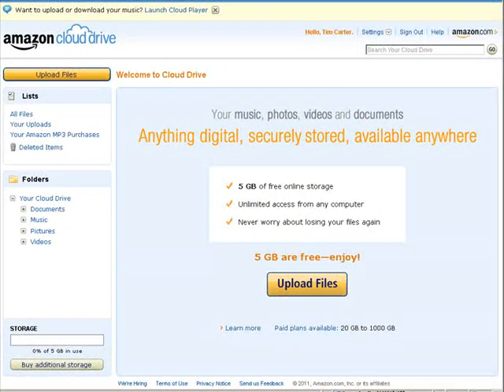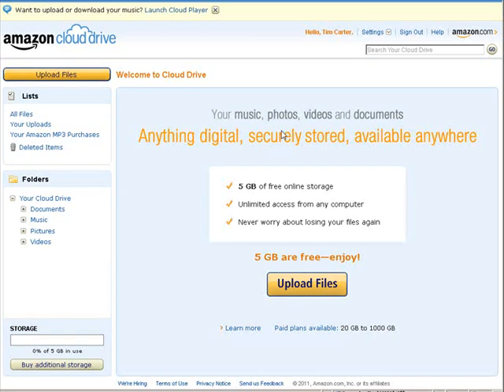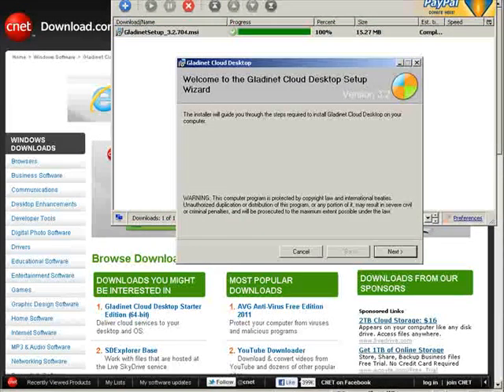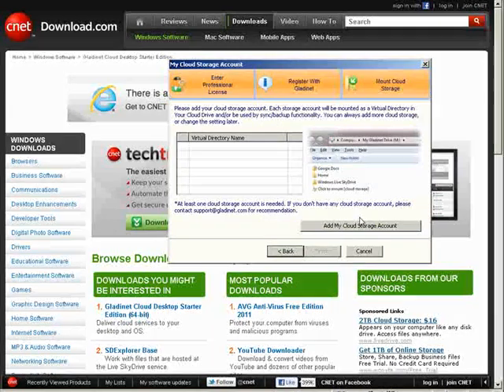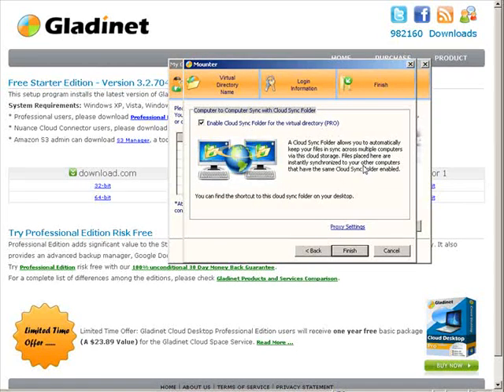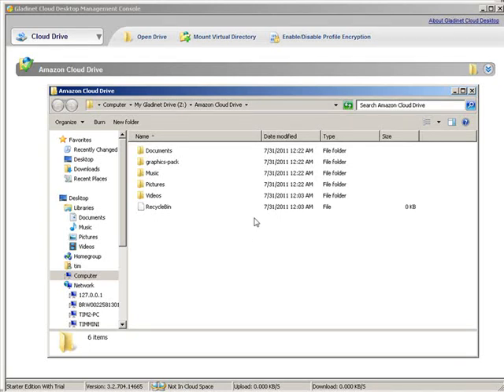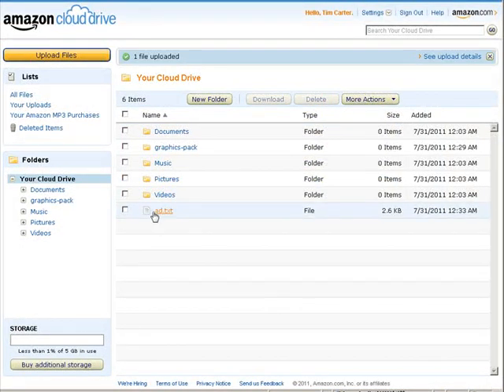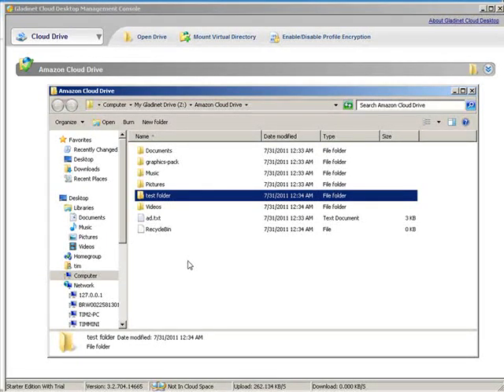Create A Cloud Folder On Your Desktop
best PPC